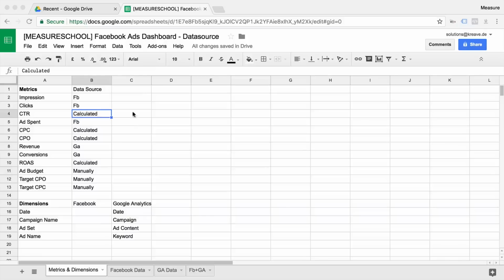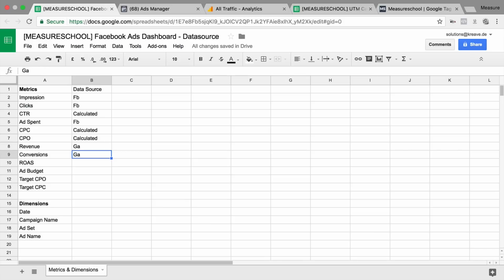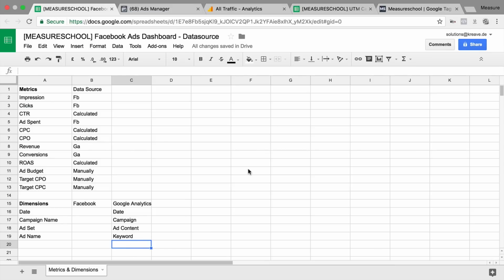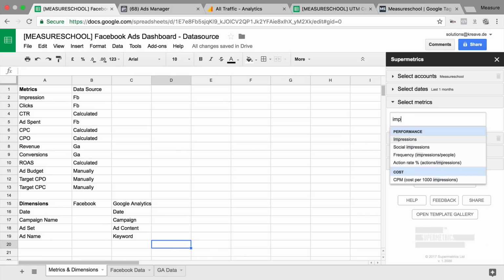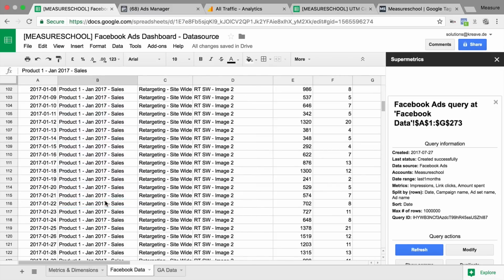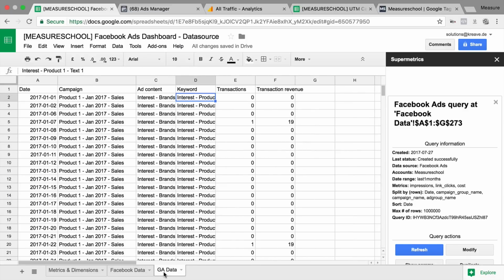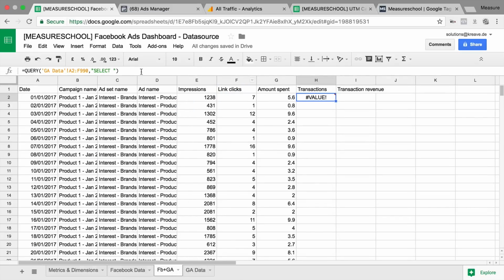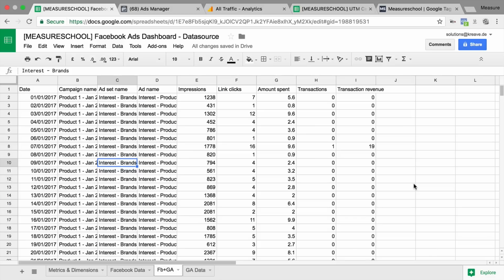Combine Data Sources in Google Data Studio | Lesson 2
In this lesson we're going to setup our data sources in Google Sheets with the help of Supermetrics. We're going to pull data from Facebook Ads and Google Analytics and prepare it to later be used in Google Data Studio.

Google Sheets combined with Supermetrics is a great way to control data that later goes into our data dashboards - it gives you the possibility to change data around, clean it up and even combine data sources (which is not possible in Google Data Studio itself).